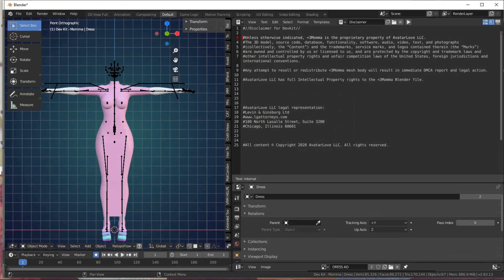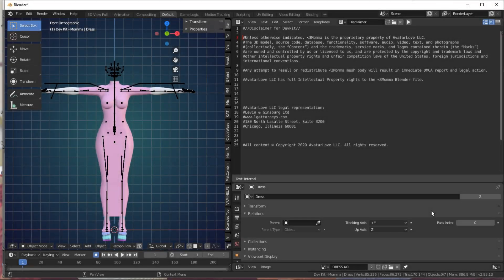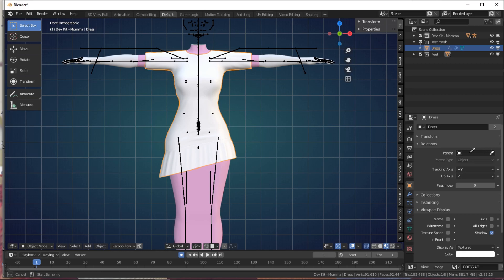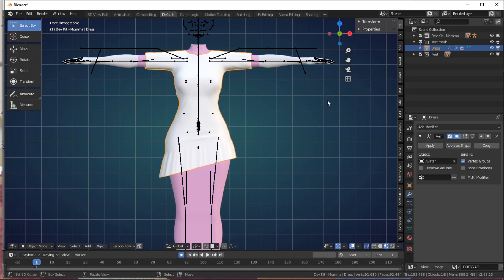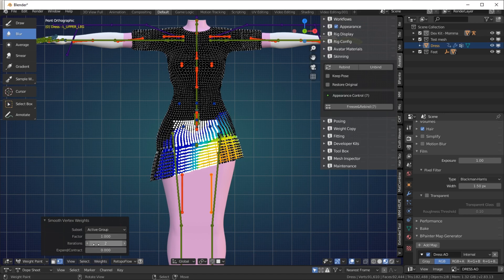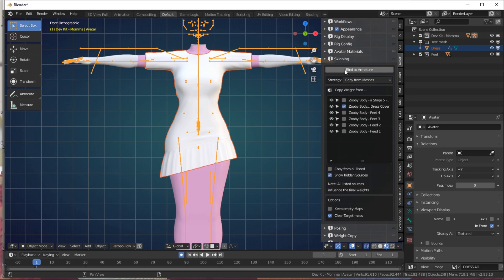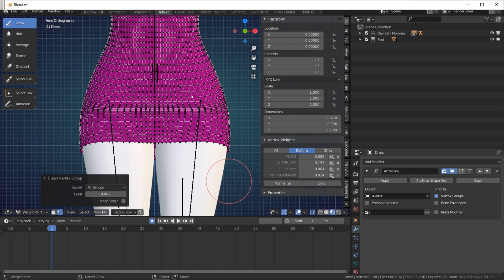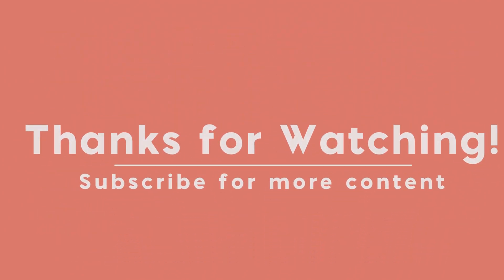Blender Rigging Tutorial for Love Momma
This is a Blender rigging tutorial for anyone interested in rigging clothing for our pregnant female avatar. We recommend data transfer, but explain two ways to rig clothing. This tutorial is for Blender 2.8 and above.